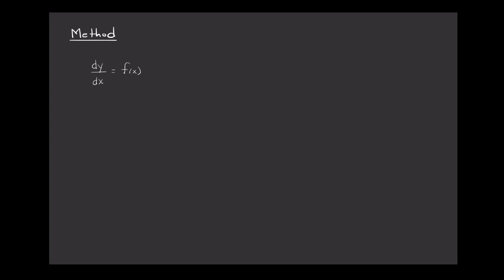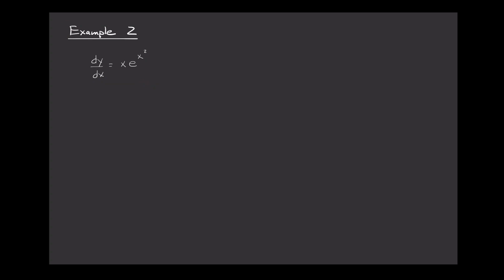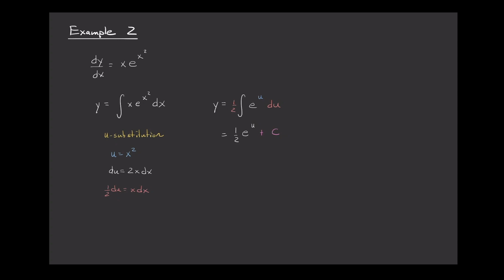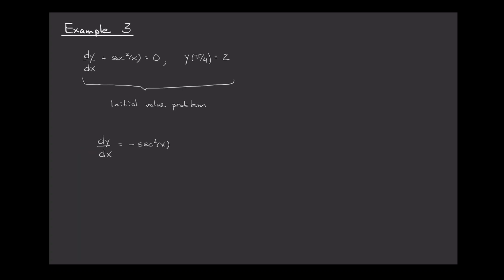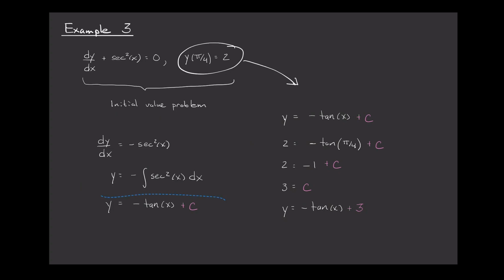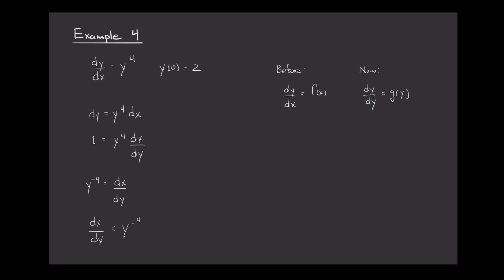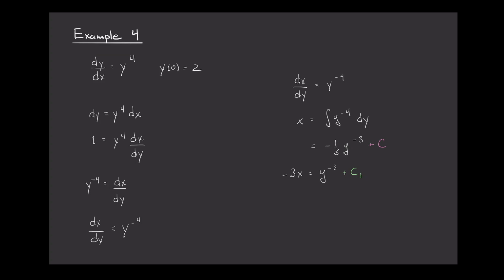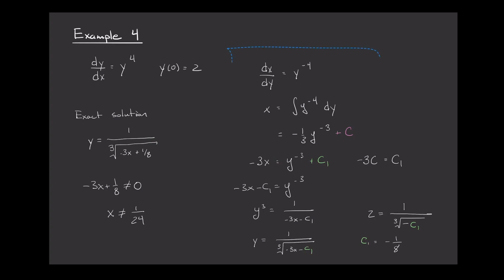EDE - Integrals as solutions